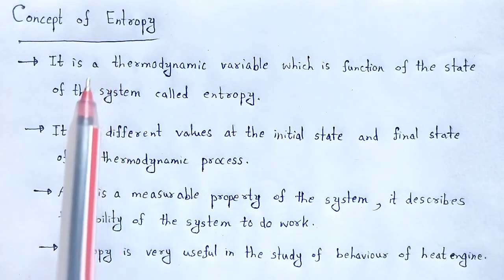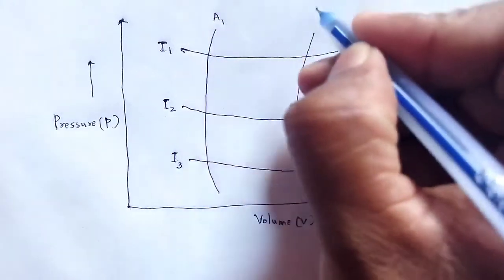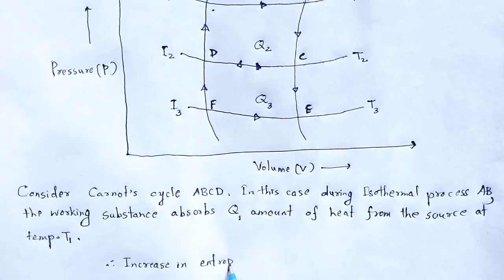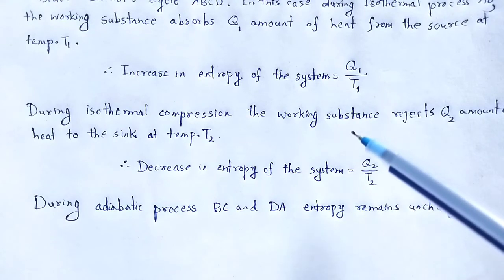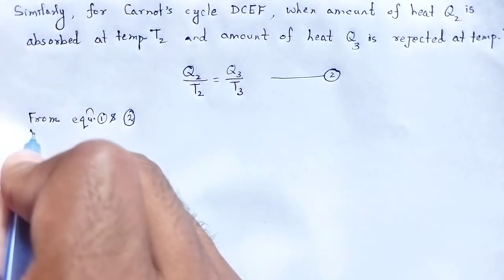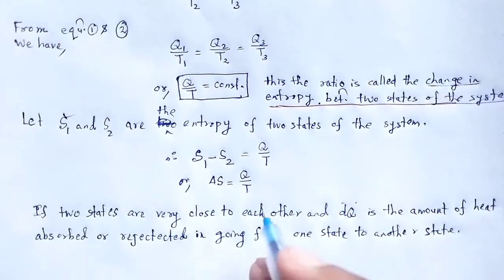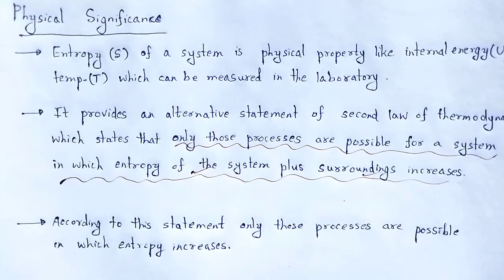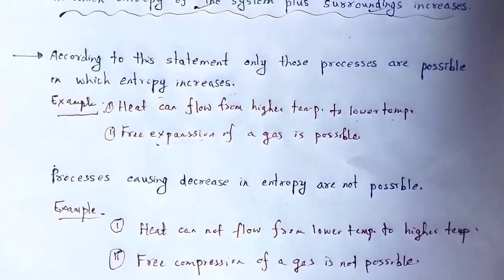THERMAL PHYSICS: Concept of entropy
In this video we studied about the concept of entropy and it's physical significance.